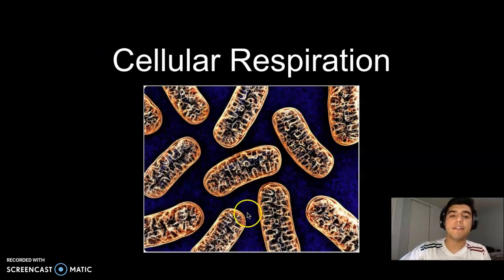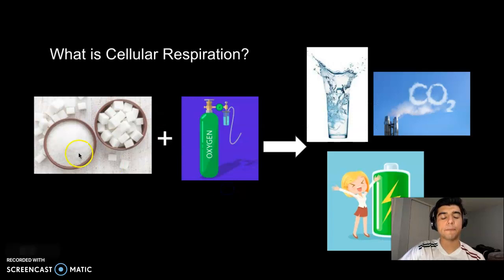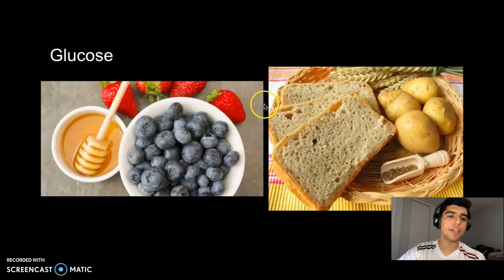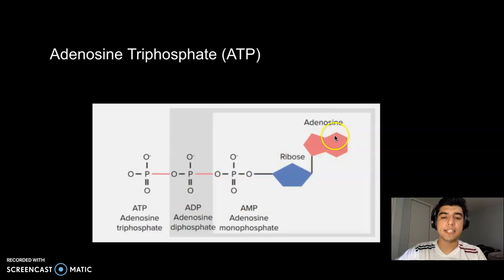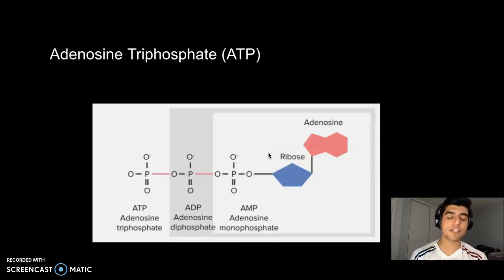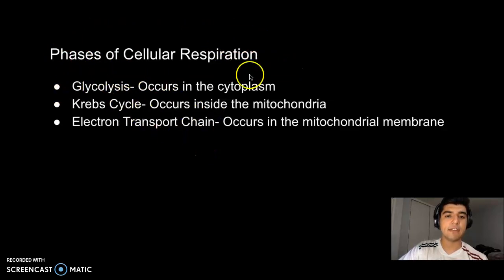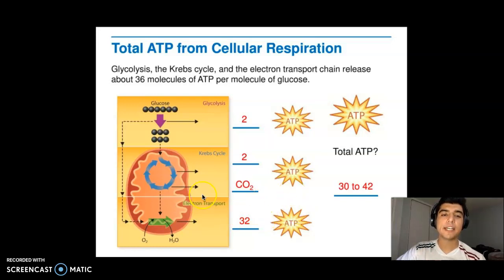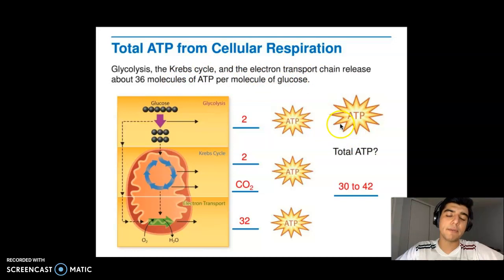Screencast- Cellular Respiration